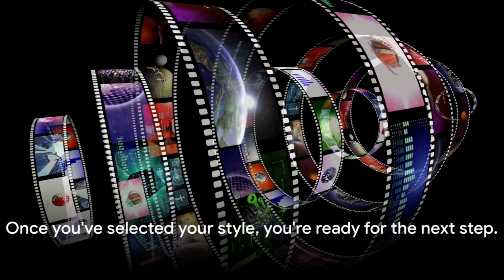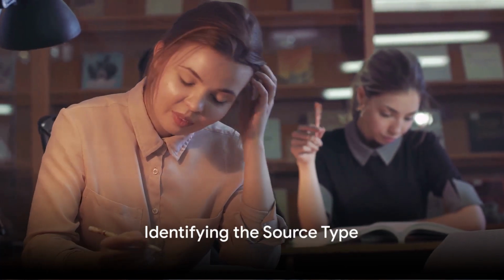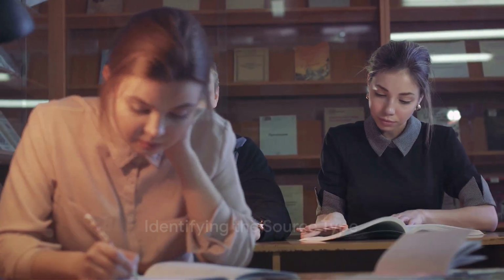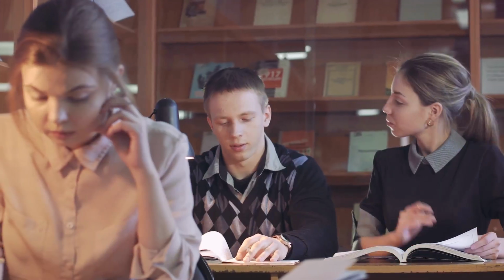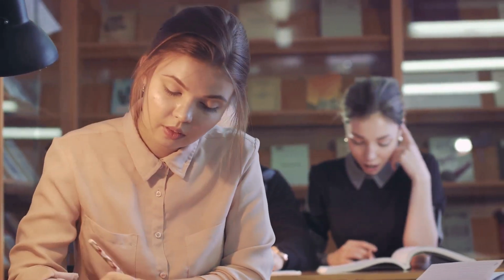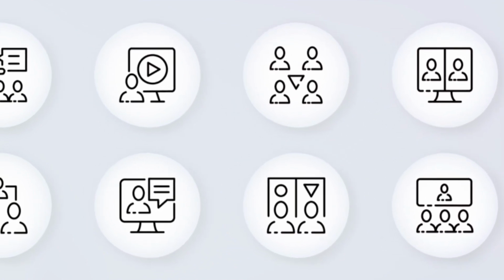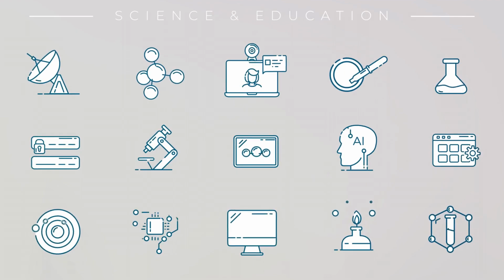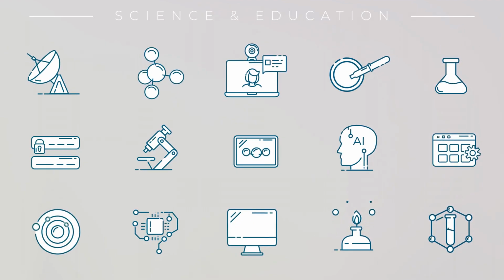Cite Smarter, Not Harder: The Academic Lifesaver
Struggling with bibliographies? Discover the "Cite Smarter, Not Harder: The Academic Lifesaver" and transform your academic writing! In this must-watch video, we delve into the challenges of accurate citation across APA, MLA, Chicago styles, and introduce the game-changing citation machines. Say goodbye to manual formatting woes and embrace precision with this powerful tool at your fingertips.

Comparing and contrasting traditional citation methods with modern tools, we showcase the advantages and disadvantages of each, while demonstrating specific applications of citation machines. You'll learn how to select the right citation style for your work, identify source types, input source details, and generate accurate citations, ensuring your research is polished and professional.

Keep exploring, keep learning, and elevate your academic prowess by leveraging the power of citation machines. They're not just about saving time; they're about maintaining the integrity of your work and respecting the scholarly contributions that inform it.

With citation machines, you're not just citing sources—you're upholding the academic community's values of accuracy and respect. Ready to cite smarter, not harder? Let's make every bibliography impeccable!

CHAPTERS:
0:00 - Bibliography Challenges
1:00 - Citation Machine Explained
1:56 - Citation Style Selection
3:09 - Source Type Identification
4:05 - Inputting Source Information
5:58 - Citation Generation and Review
6:51 - Citation Machine Summary
8:30 - Benefits of Using Citation Machines
9:49 - Conclusion on Citation Tools